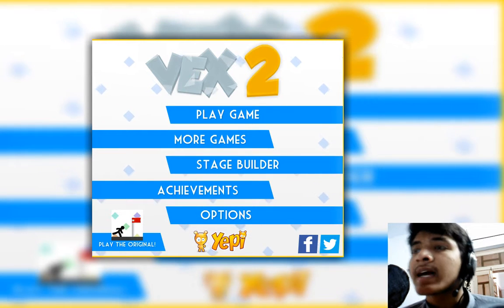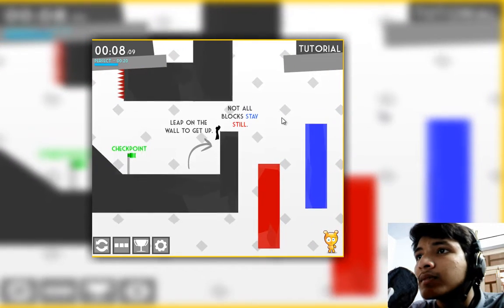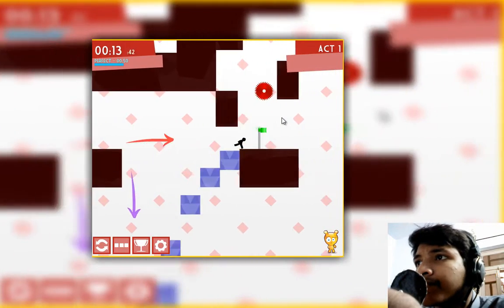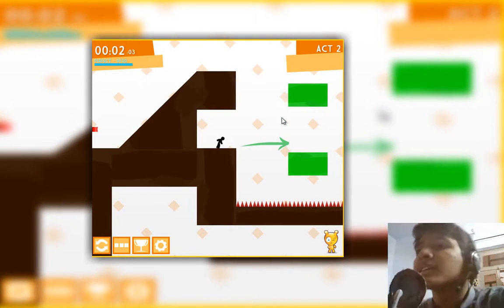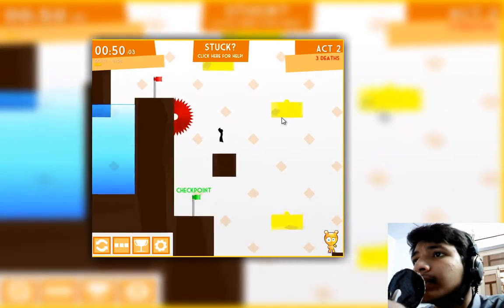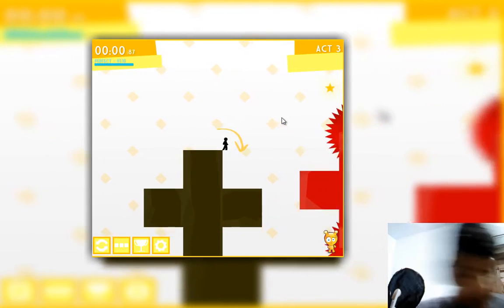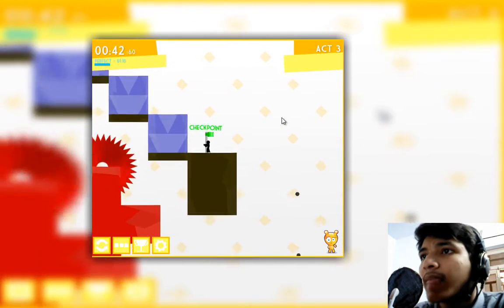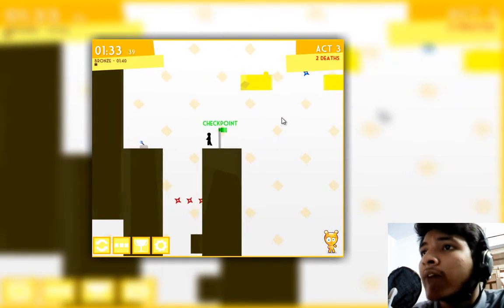Vex 2 Better Than Vex 3!?!? || Vex 2 Gameplay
This is fun to play and challenging too.I think Vex 2 is better than Vex 3 because it has more functions like gravity, Cannon and other stuff.But also, Vex 3 is more challenging than this one!